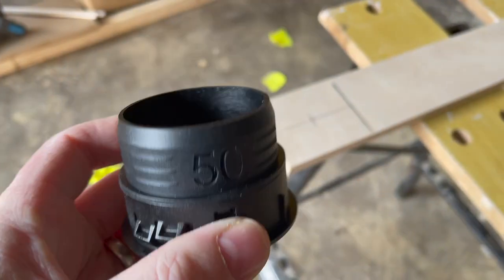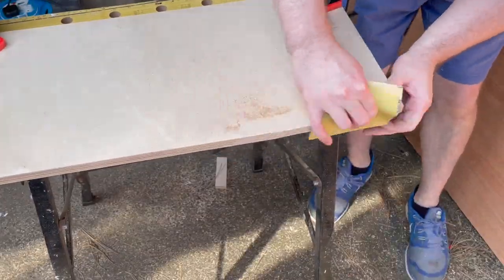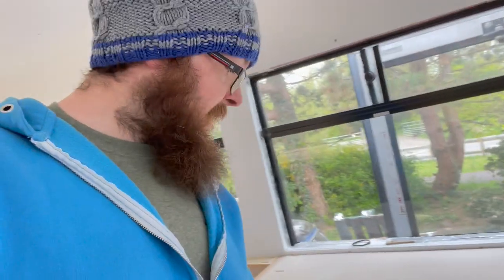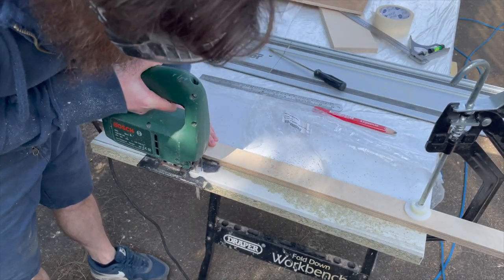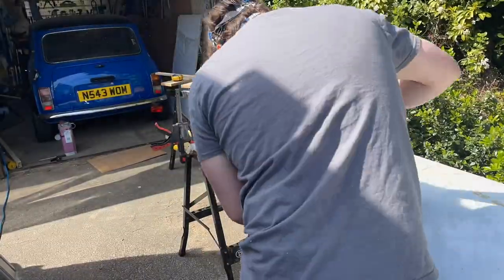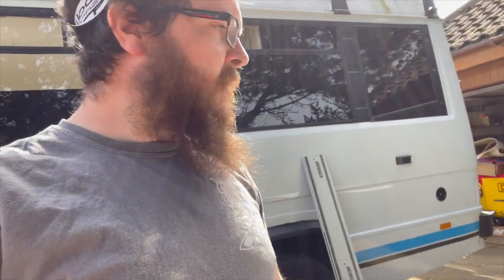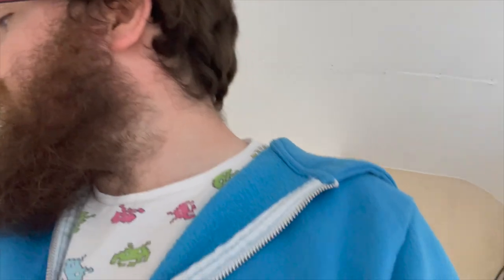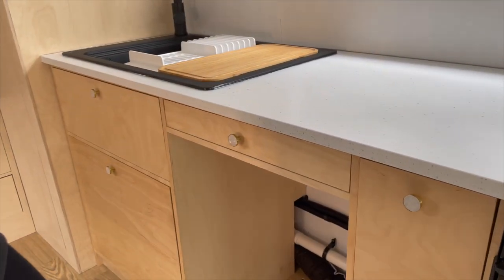Amazing Progress on Van Kitchen - Neat Features + Layout! (All Mod-Cons) | Diy Van Conversion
Our Mercedes Vario van conversion leaps forward with an unusual kitchen worktop design (so much cutting!), an opinion splitting sink and snazzy oven. It's been a learning curve!

We kick off with a few odd jobs to progress the kitchen build, including oiling using the mega Osmo oil (it's so dear, stinks but does such a nice job on the birch plywood). We also prep the bus for outdoor cooking before cracking on with the indoor kitchen in our Mercedes Vario minibus conversion.

Keep an eye out for an impromptu impression (sorry @GregVirgoe - Love your channel and work - you're an inspiration), a 'hive mind' comment from Dave and Kelly, plus lots and lots of learning as we go. Seriously it has been a slog to get to this stage but we are so pleased, and stunned, by what we have got done in the last couple of weeks.

Kelly is feeling a little better, thanks for the well wishes. We are really pleased to share this weeks progress too, hope you enjoy the video.

This weeks chapters;

00:00:00 Intro
0000:23 A few odd jobs
00:01:13 Installing bullfinch LPG outdoor point
00:02:45 Building some clever stuff (kitchen storage)
00:08:37 seeing if the Thetford Triplex will fit
00:10:34 Cutting + Creating Our solid laminate worktop
00:12:00 Cutting the sink hole in our worktop
00:15:49 Cutting a circle for something odd
00:16:50 Our tap, sink, waste etc
00:21:15 Testing the water pressure + for leaks
00:22:14 Amazing progress update - a mini van kitchen tour

We appreciate it so much, and it will hopefully let others know about our brand of camper van build.

1. 👍 + leave us a comment - we really appreciate it

Stuff used in this weeks van build

- Kregg concealed hinge jig
- Trend pocket hole jig
- Sink is from B&Q
- Thetford Triplex Oven
- Worktop is from worktop express
- Pull out shower tap